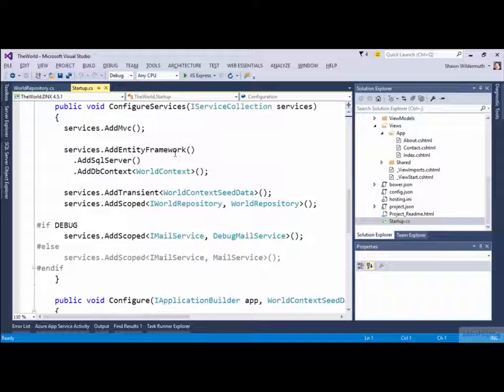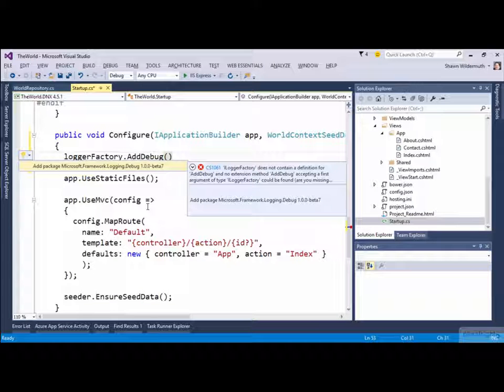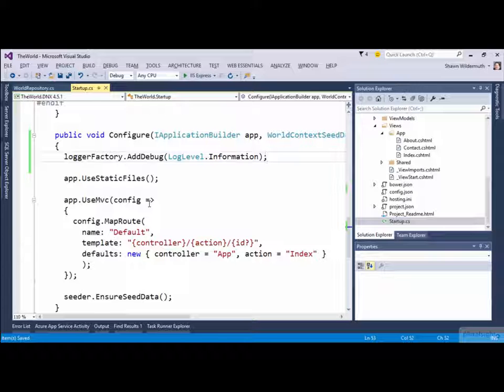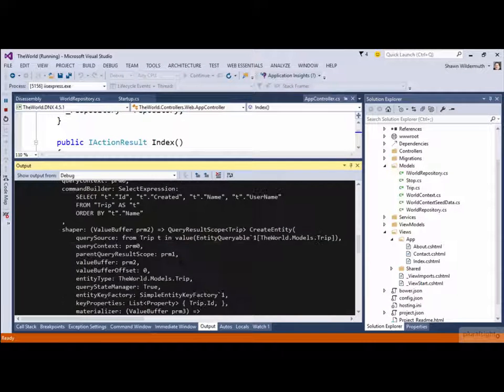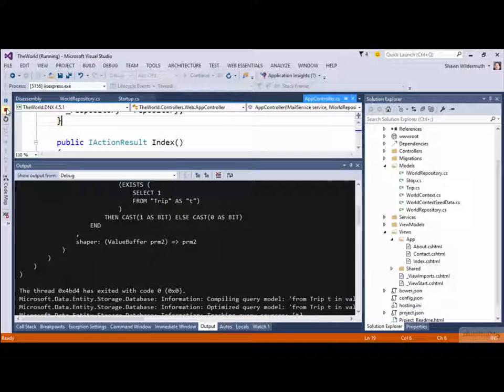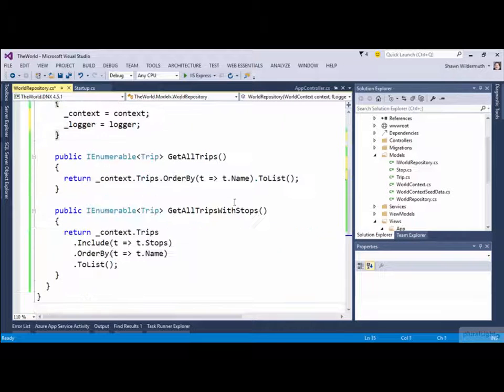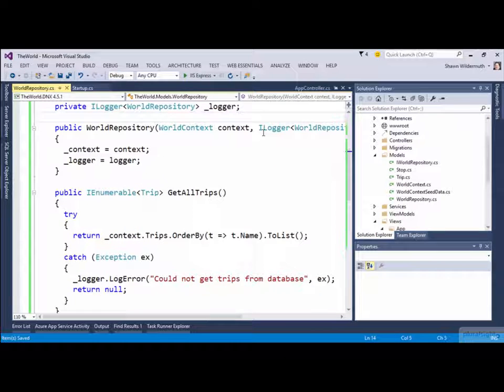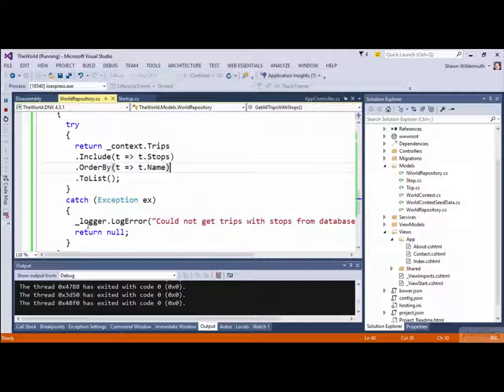06_08-Logging.mp4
06_08-Logging.mp4